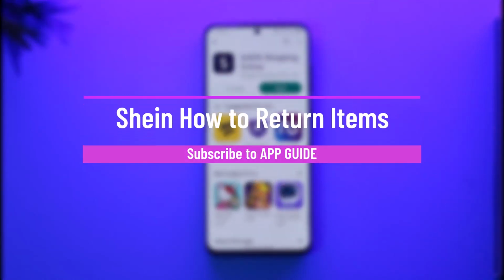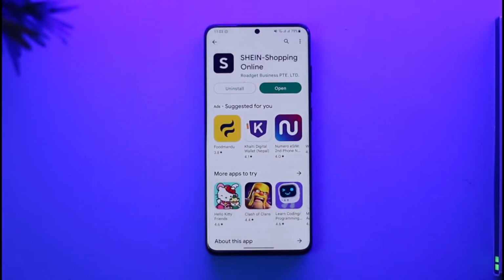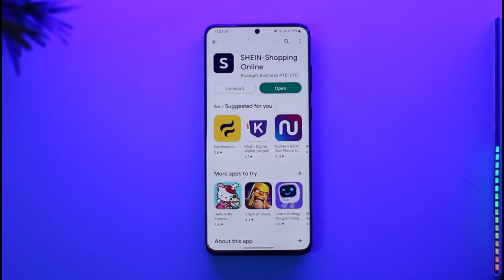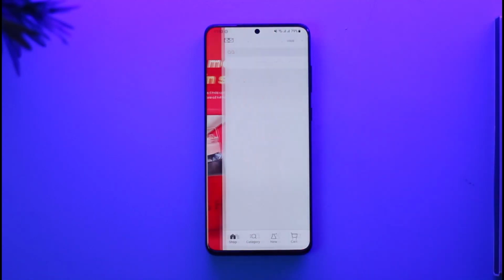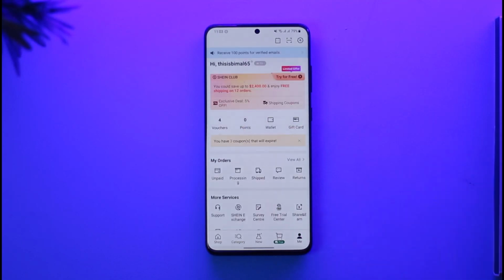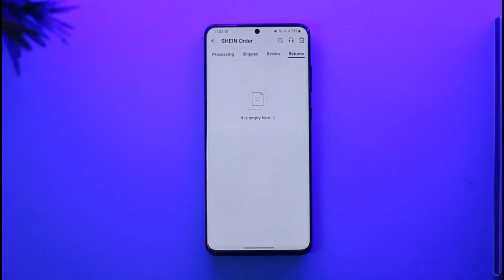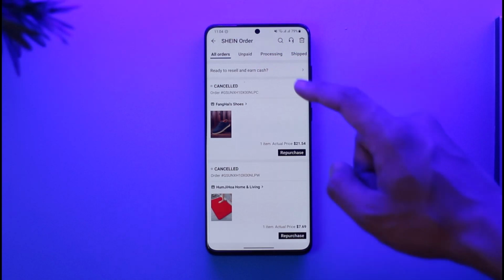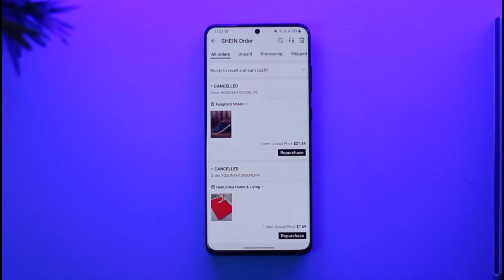Shein - How to Return Items !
This video guides you through an easy step-by-step process to return items you bought from the Shein app. So make sure to watch this video till the end.

~ Chapters:
0:00 Introduction
0:10 Things to Understand
0:42 Return Items
1:18 Conclusion